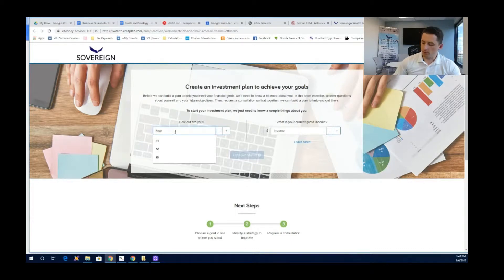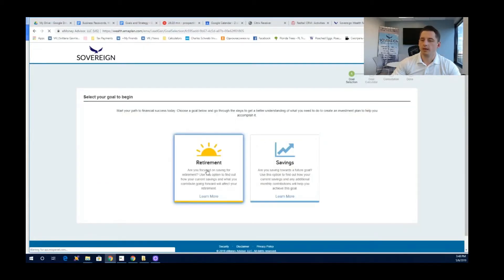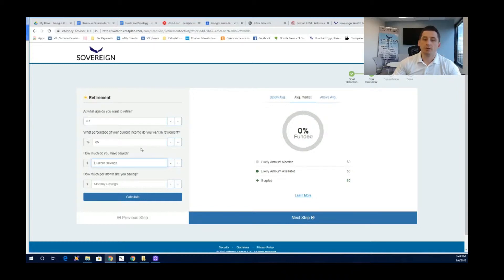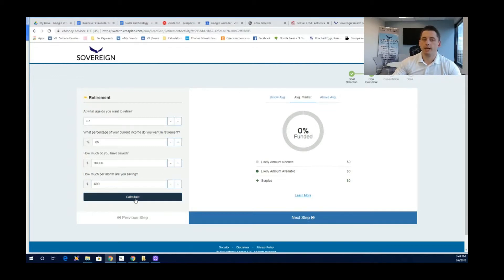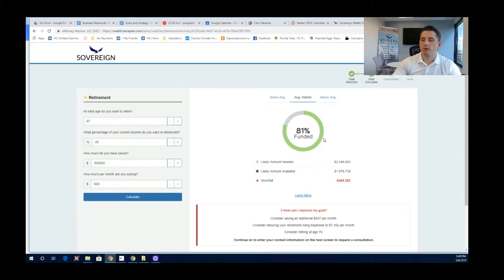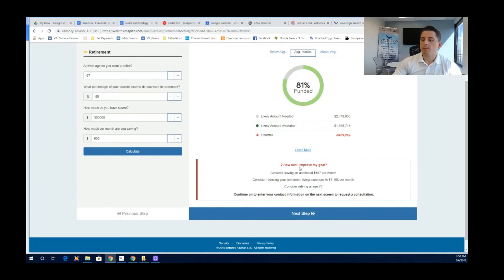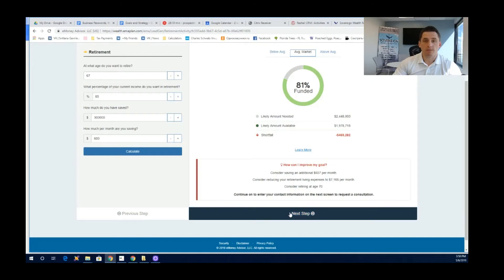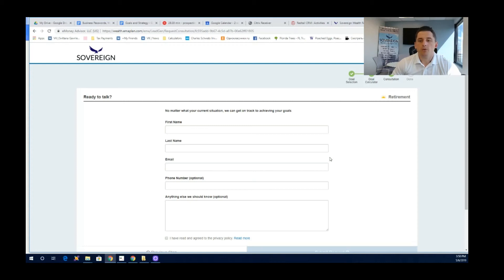Retirement Planning Vienna VA | Retirement Calculator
As retirees, the impact of inflation and rising rates are certainly felt when you spend nest-egg resources for buying groceries, filling up your tank with gas, and planning your vacations.

For investors and retirees looking to profit the most out of the shifting economics, now is the time to start re-evaluating your investment portfolios with a trusted financial advisor. This will ensure you’re positioned to take advantages of the best investments in a rising interest rate environment.

This video of our retirement calculator is the first step in understanding your investment readiness.

Sovereign Wealth Management
8229 Boone Blvd Suite 760
Vienna, VA 22182